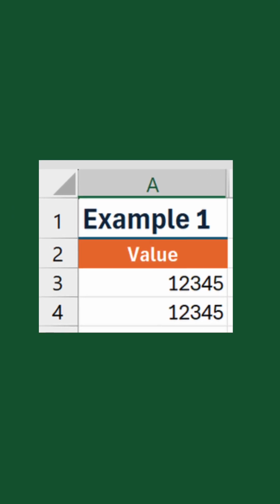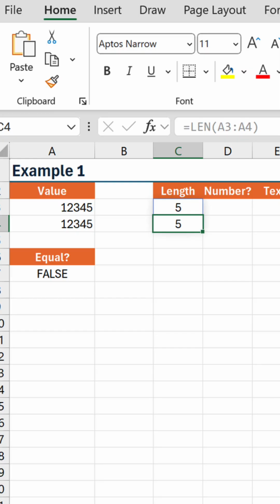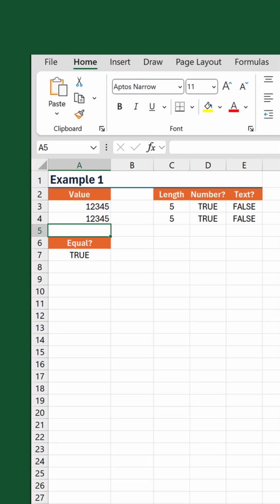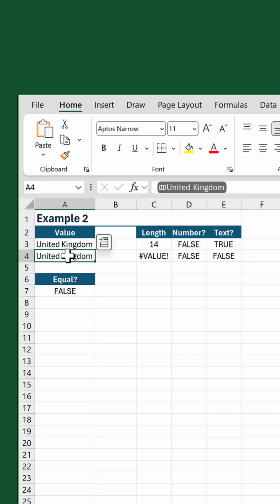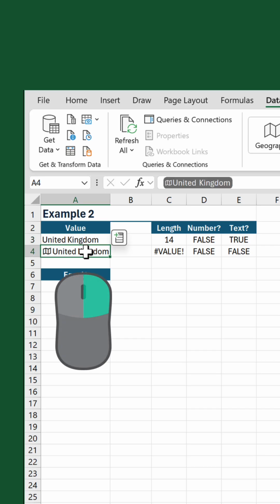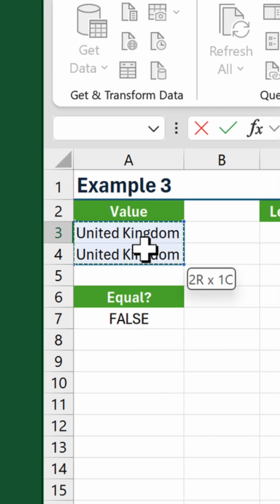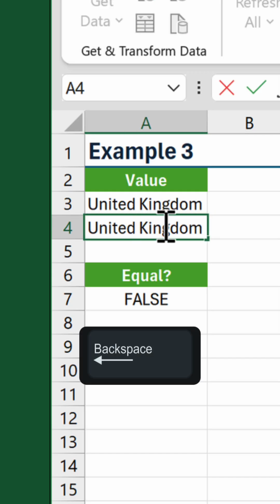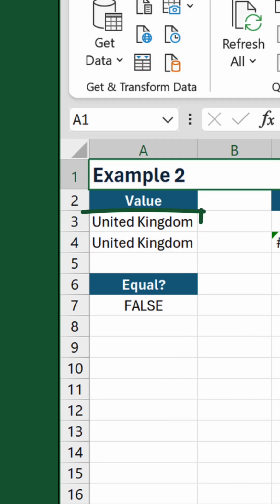When is an identical value not an identical value in Excel?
When a calculation goes wrong in your worksheet, it’s usually because of a faulty formula — so you spend seconds, minutes, or hours trying to correct it.

But sometimes the issue is actually with your data, even if it’s not apparent.

There are a few examples of identical values not behaving like identical values, such as:

👉 A number stored as text.
👉 A data type disguised as plain text.
👉 A text value with a sneaky non-breaking space (Unicode 160 instead of 32).

Excel’s error-checking feature is enabled by default, and it’ll flag certain things — like numbers stored as text or cells with formula errors. But it won’t catch everything, so it’s not something you can fully rely on.